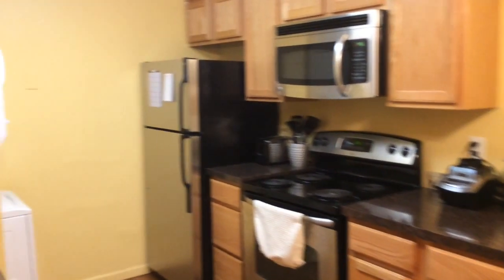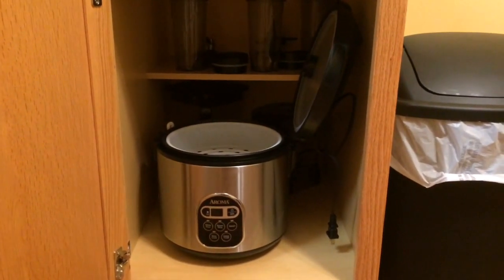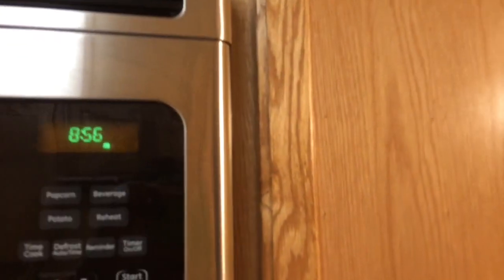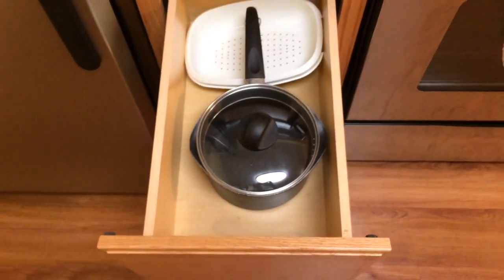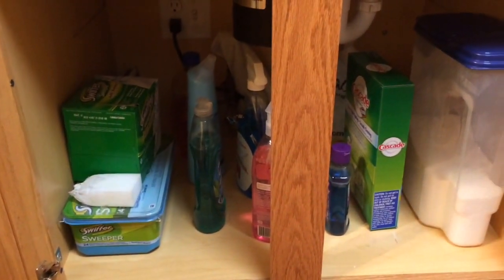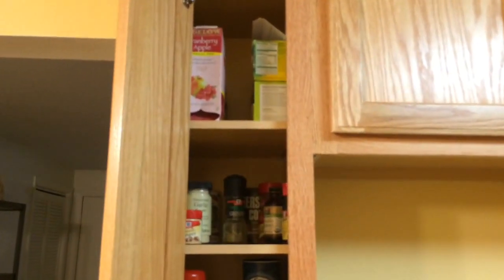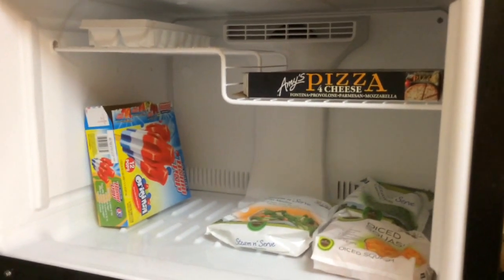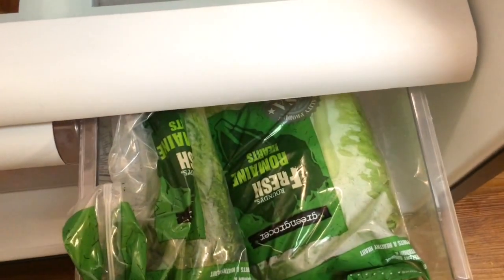Kitchen Tour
In this video I give you a tour of my kitchen and show you everything in it! Please THUMBS UP if you like it!

My blender & food processor in 1
My juicer
My rice/slow cooker/steamer
My citrus juicer
My vegetable spiralizer

V I D E O S   L I K E   T H I S

Name: Kaylee
Age: 21
From: Wisconsin
Edu: I have a BSE in Biomedical Engineering